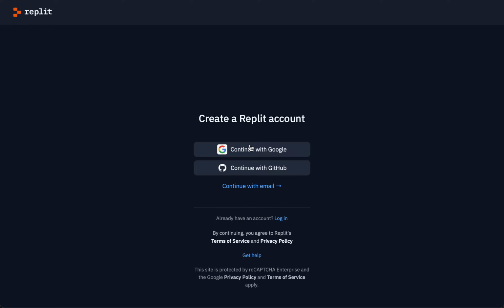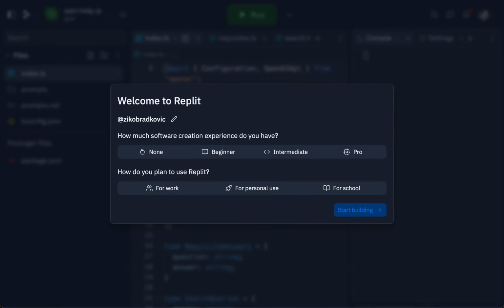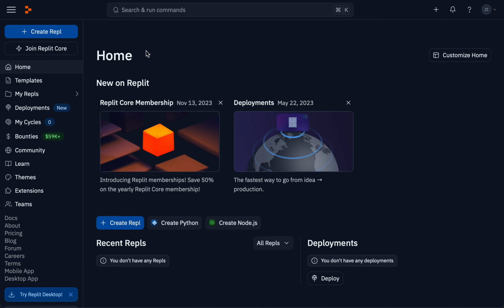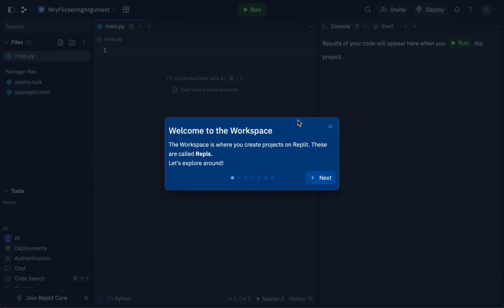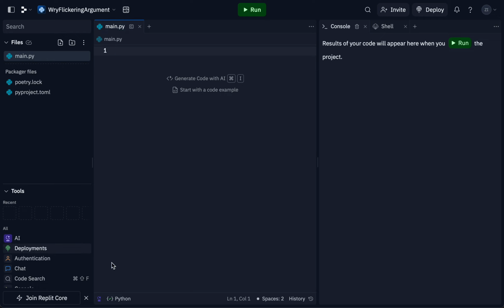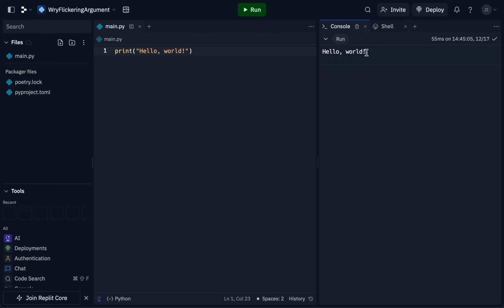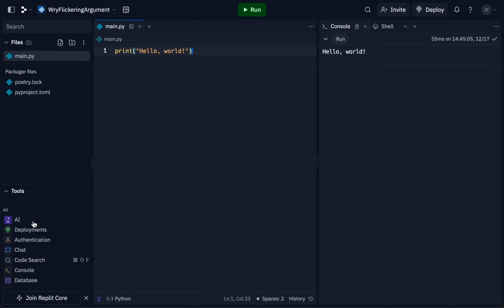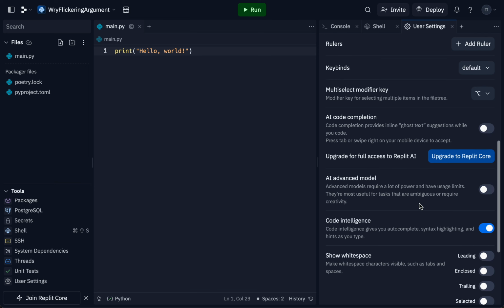Part 2. Replit Account